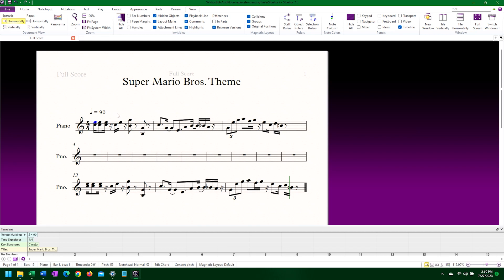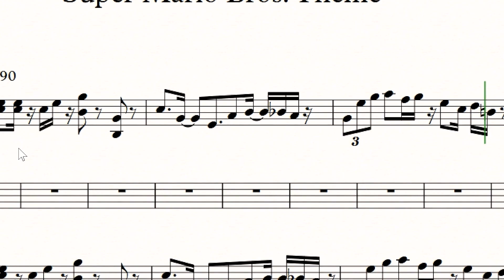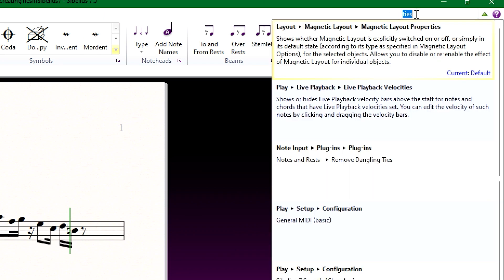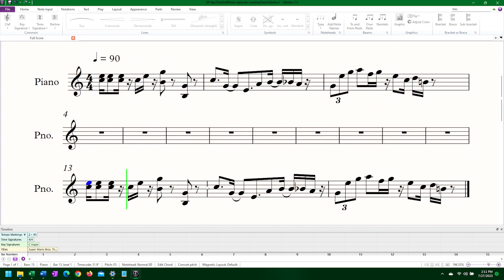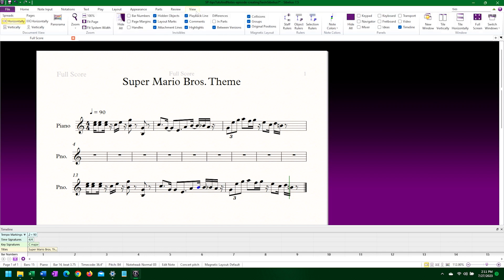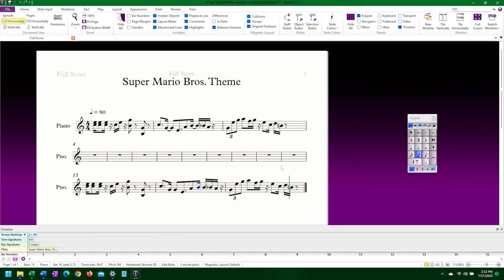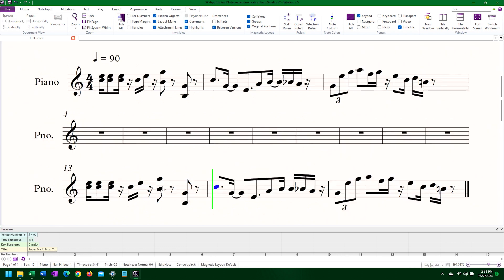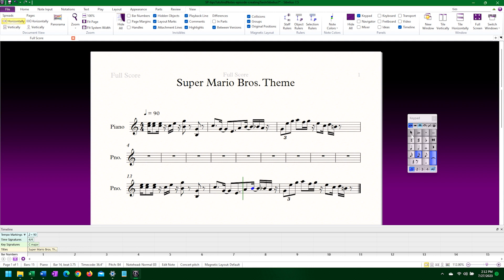Quick Tip: Creating Ties in Sibelius 7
If you're like me and you go long periods between sessions in Sibelius and you tend to use it for unconventional tasks and processes, you may forget how to do simple things like creating ties.  Or, maybe you're new to Sibelius and you're struggling to figure out how to do this basic task in your composition.  Using the Super Mario Brothers theme as an example, I dive right into the difference between creating slurs and ties in Sibelius 7 and the effects the two have on MIDI playback.

This is designed to be a quick note and was originally conceptualized to jog my memory about how I create ties in Avid Sibelius.  If there is something that I don't do often and am likely to forget, I make a quick video note.  We will answer any questions and, if need be, expand this video or make another to clarify or expand on this subject.

Sibelius is a great tool regardless of your overall knowledge of composition.  For the novice, it can be used in conjunction with your DAW as a great source for learning to become better at composition.  As a seasoned composer, Sibelius can be an indispensable tool, capable of creating a finished score to hand off to an orchestra.

0:00 Introduction and the First Few Bars of Super Mario Brothers Theme
0:36 Slurs vs. Ties in Sibelius
0:53 Using the Keypad to Add Ties
1:18 Ties and MIDI Playback
1:50 Closing Thoughts